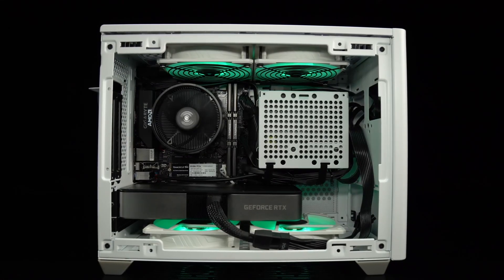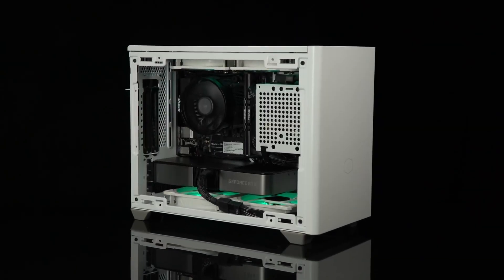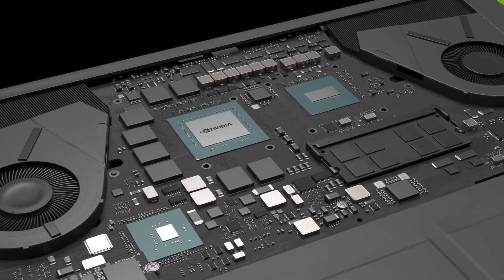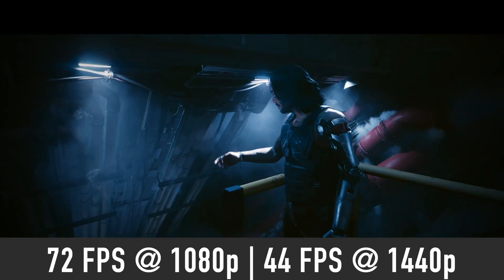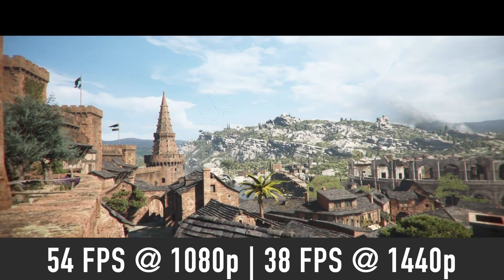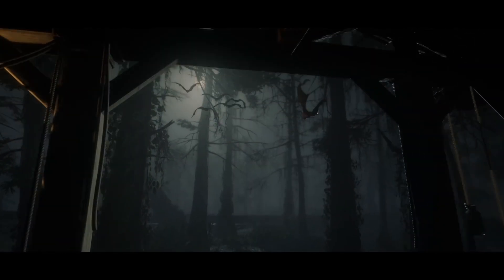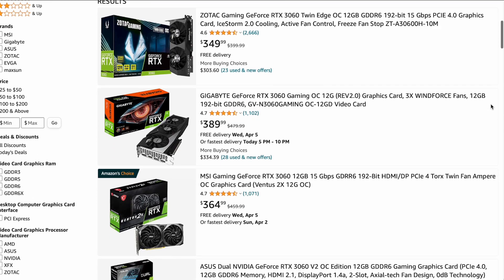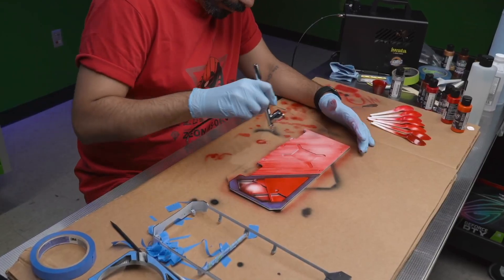“Insane” RTX 4060 Performance 🤯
In this video, I will tell you everything about the upcoming NVIDIA GeForce RTX 4060 graphics card based on the AD107 GPU, including its specifications, performance in games, release date, and price.

Get your software keys cheaper at CDKeyOffer.

Timestamps:
0:00 - Intro
0:34 - Ad
1:14 - Specs
2:25 - Performance
3:09 - AAA games
5:00 - Competitive games
6:10 - Release Date
6:26 - Price
6:51 - Final Thoughts